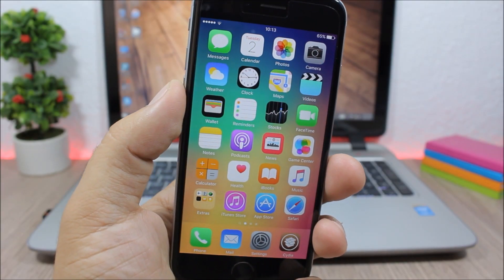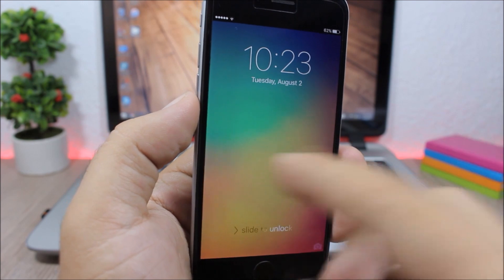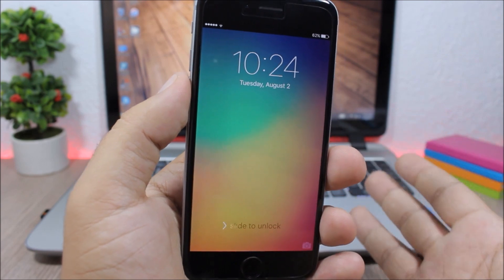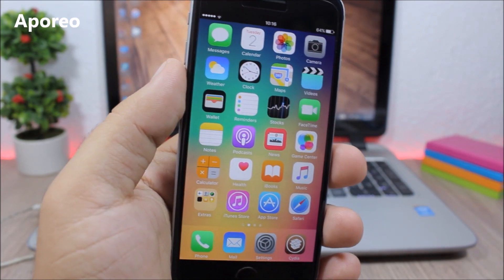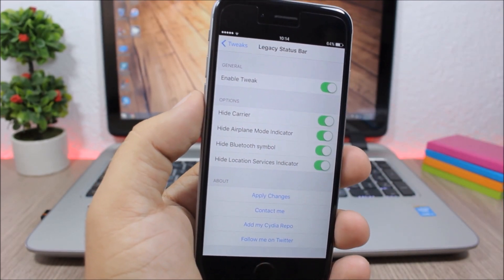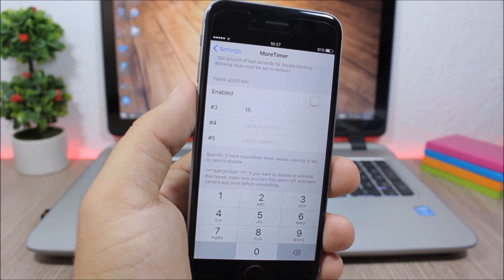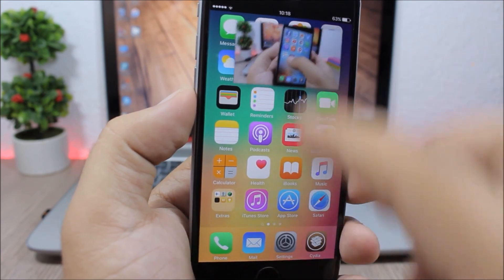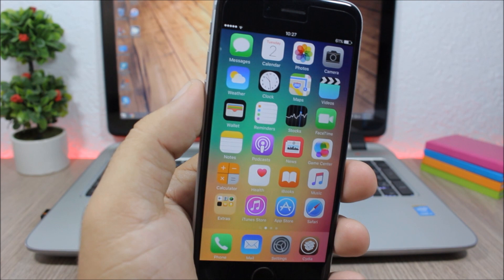TOP 10 iOS 9.3.3 Jailbreak Cydia Tweaks - Part 11